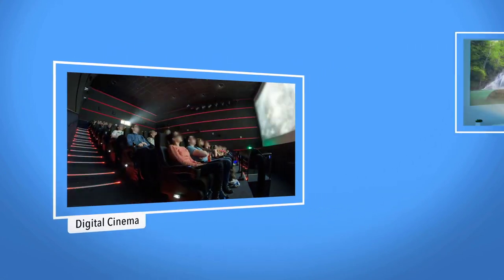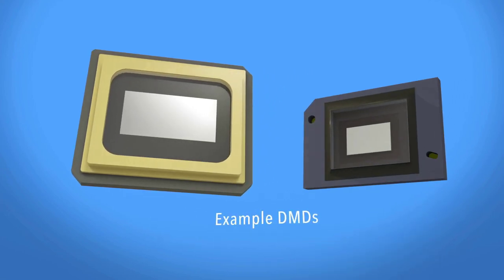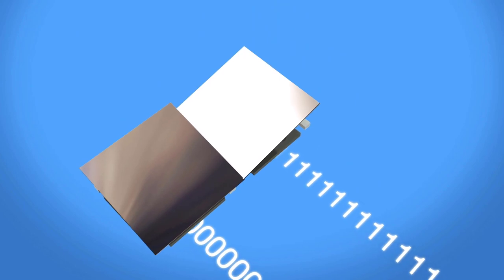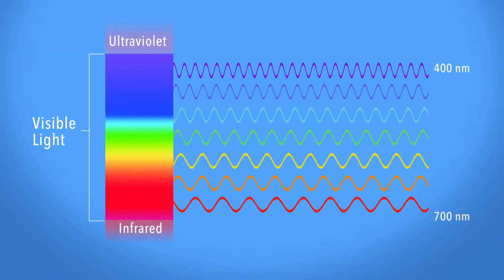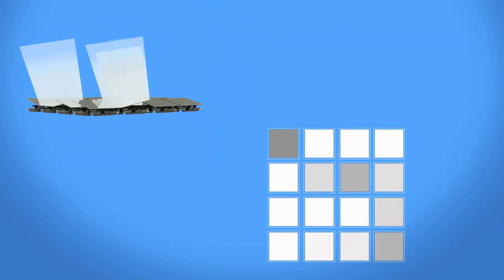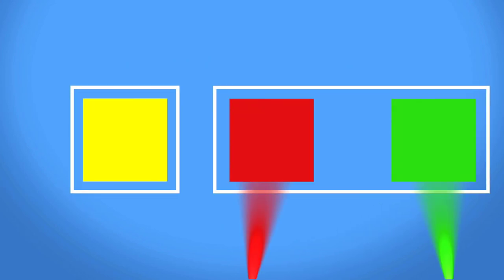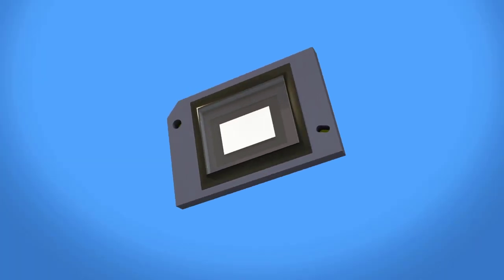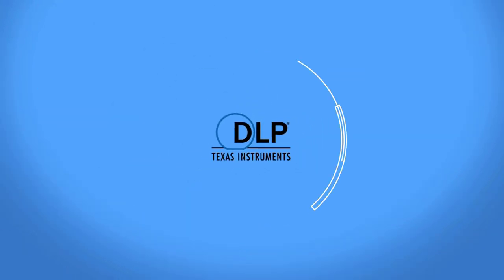How To Display Video & Control Light Using TI DLP® Technology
DLP technology for display can be used to create amazing cinematic experiences as well as captivating projections from mobile devices. With products from WXGA all the way to vivid 4K UHD, DLP display chipsets deliver bright, crisp images.
DLP Labs: a comprehensive online training experience for display and light control applications
App note: Getting started with TI DLP® display technology